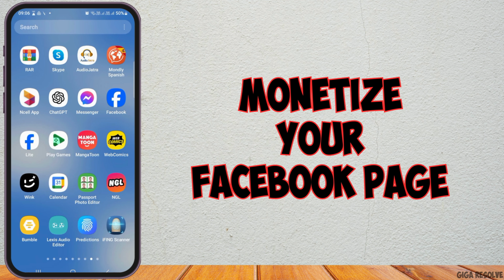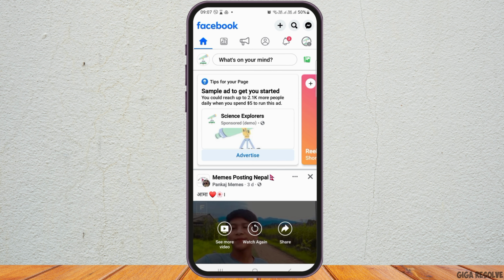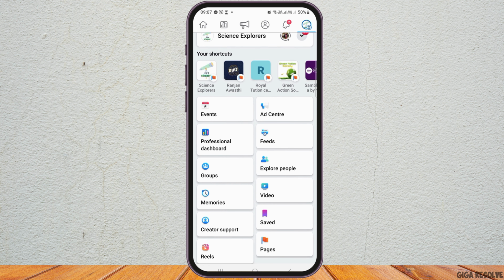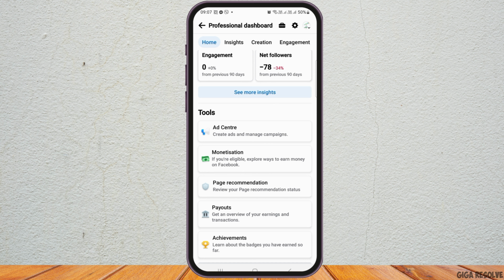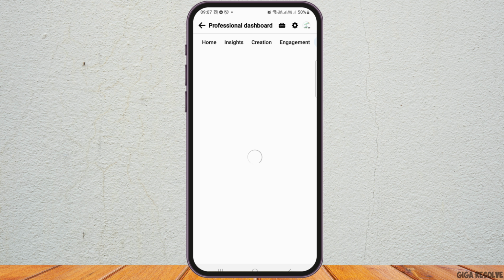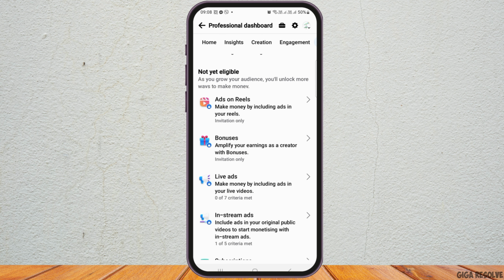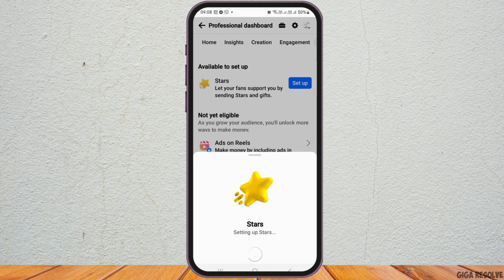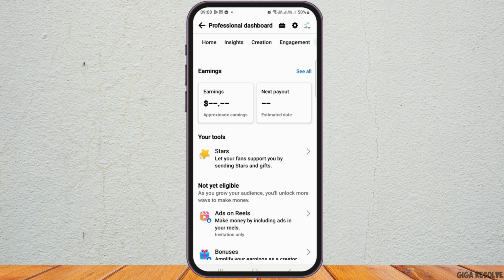How to Monetize Your Facebook Page in 2024 | Turn on Facebook Monetization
"Unlocking Revenue: Monetizing Your Facebook Page with Facebook Monetization"
facebook monetization policy
facebook monetization eligibility check
facebook professional mode monetization requirements
Timestamps:
0:00 Introduction
0:05 Step-by-Step Tutorial: Enabling Facebook Monetization on Your Page

Harness the earning potential of your Facebook Page by activating Facebook Monetization. Learn the ins and outs of monetizing your content with this comprehensive guide, empowering you to generate revenue and expand your online business.